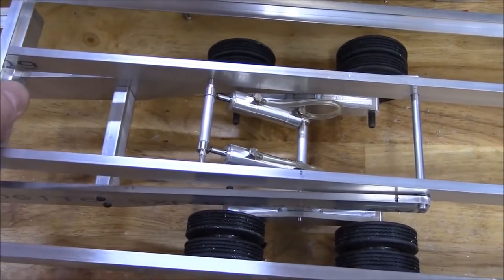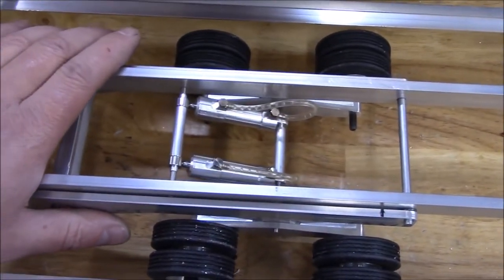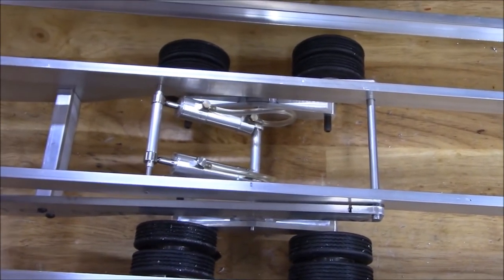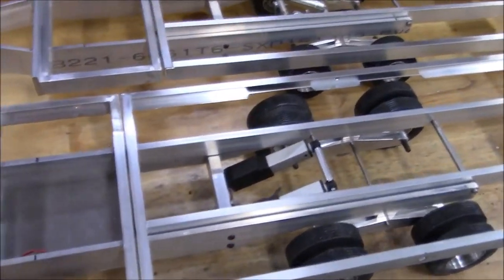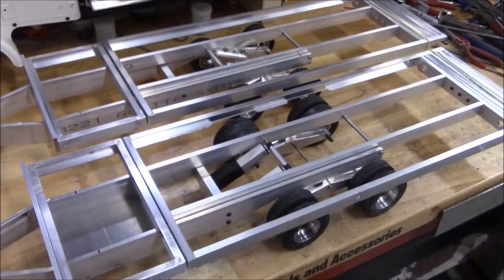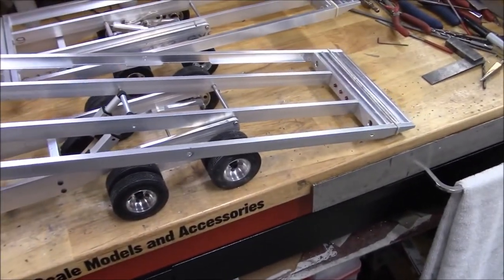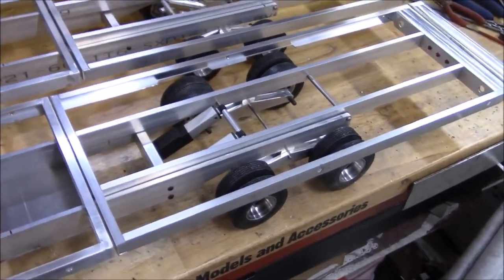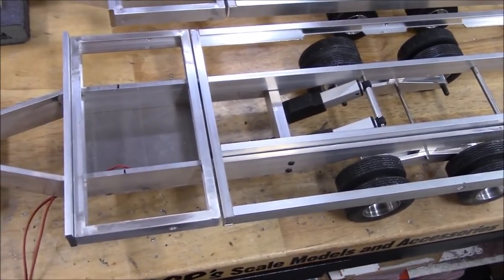Hydraulic vs. Electric Actuators In Tilt-Deck Trailers By RCP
This video takes a look at 2 similar trailers built by RCP. One uses a hydraulic dampening system and the other uses Actuonix L12 linear servos to tilt the deck.